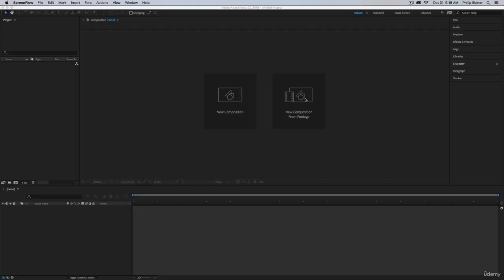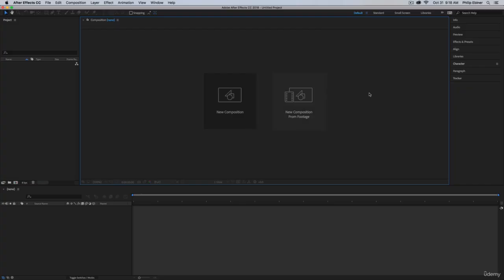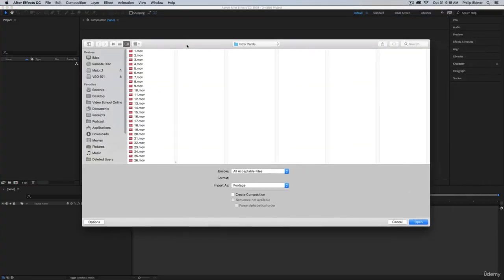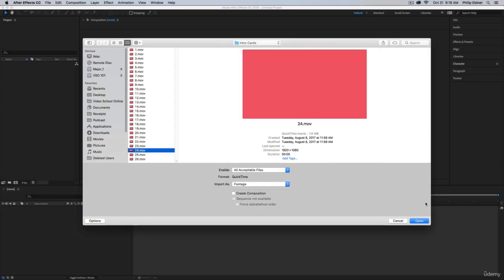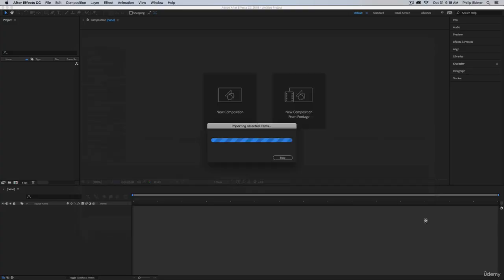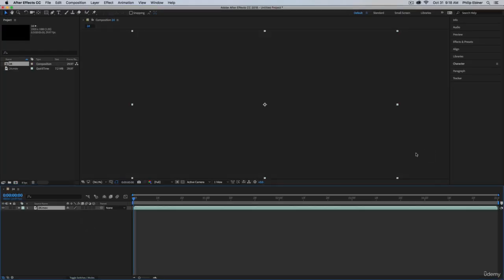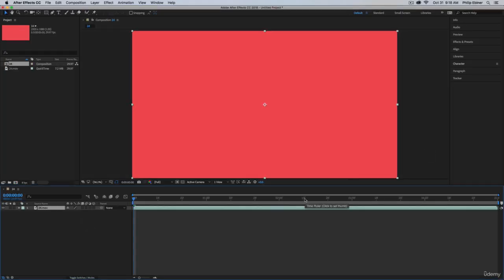New Composition from Footage After Effects Course